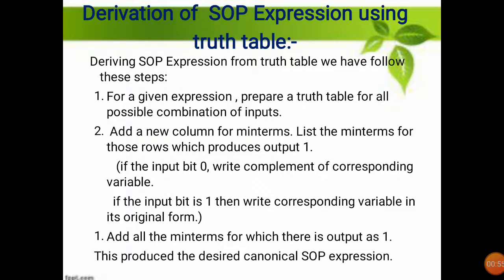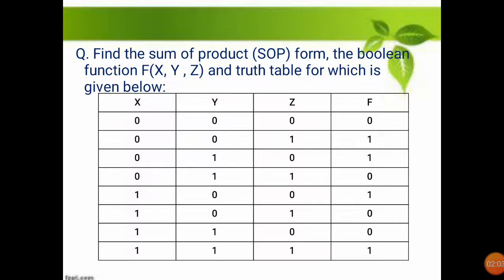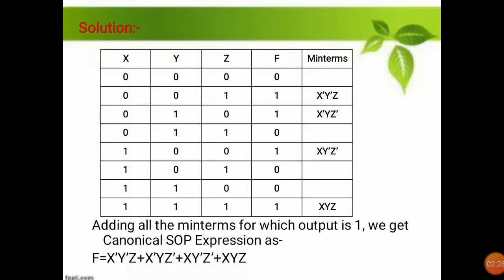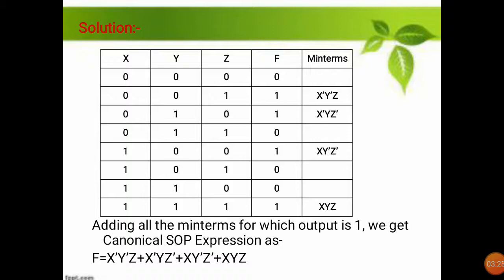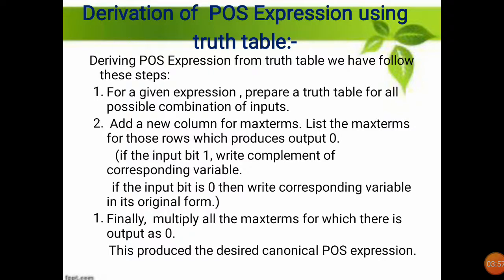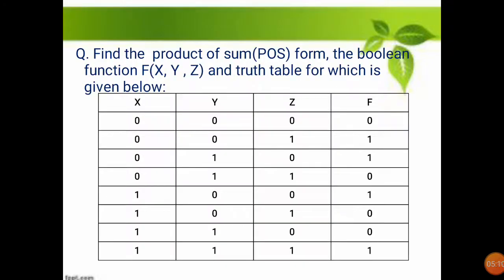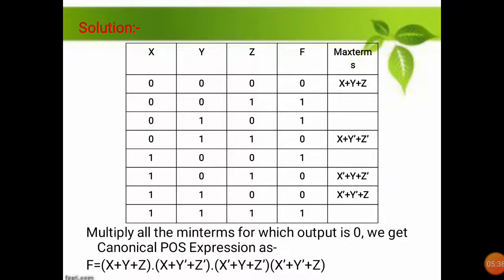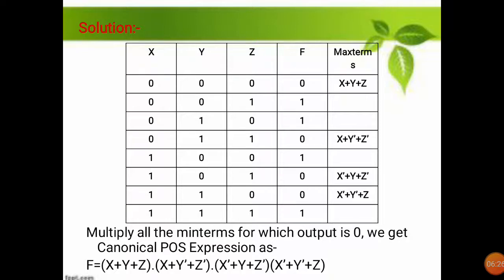KPS K STD XII Comp Deriving SOP & POS Expression using Truth table Video8